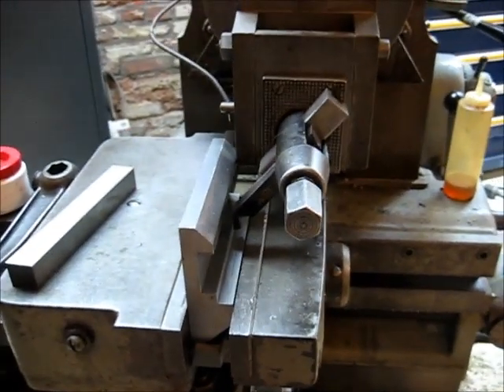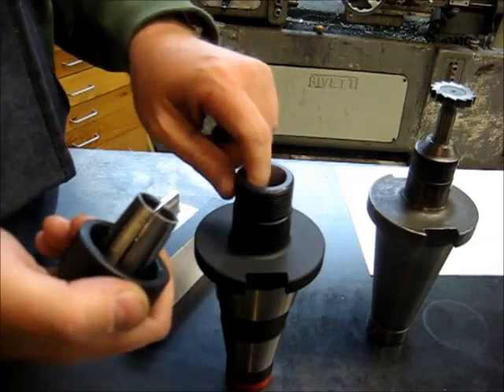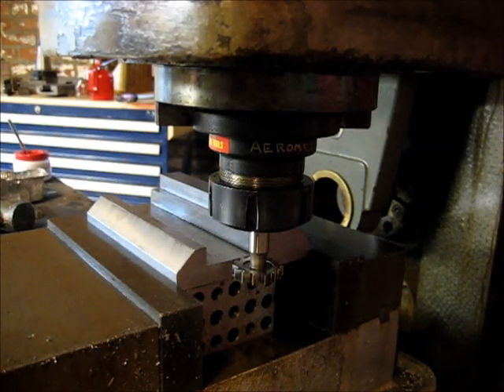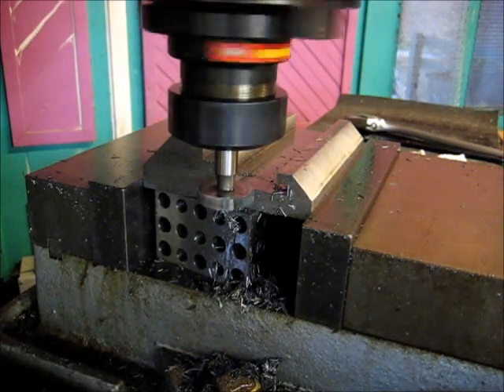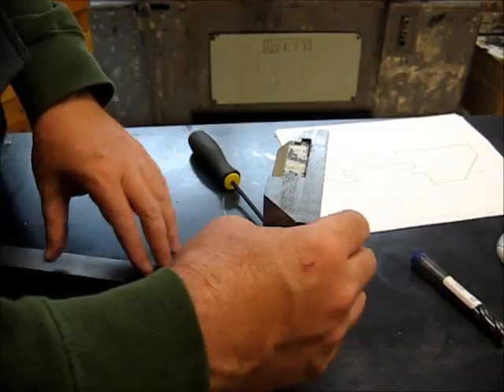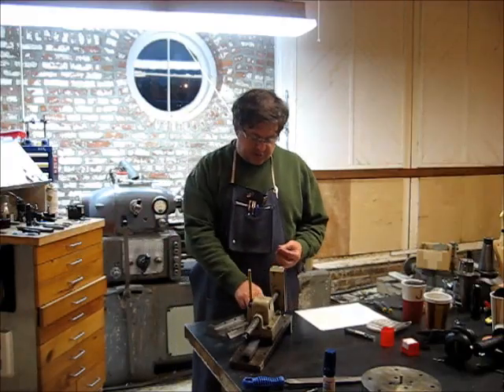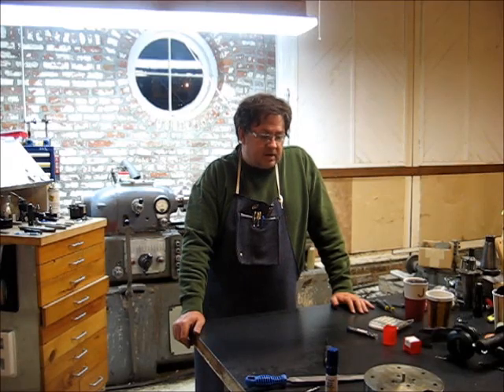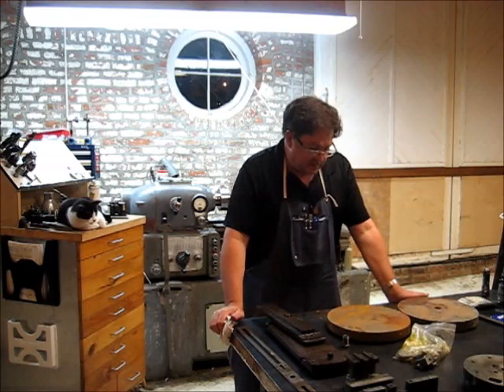Bandsaw Vice Shoe Completion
We finish up the bandsaw vice shoe and talk about some upcoming projects as well.

See the progression of thought in the drawings...